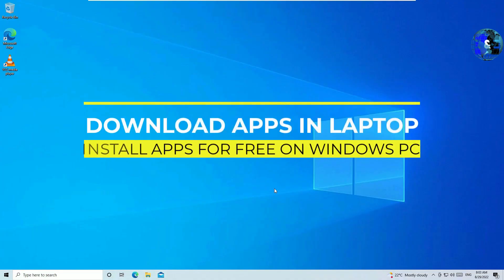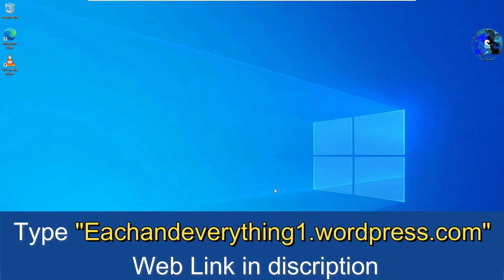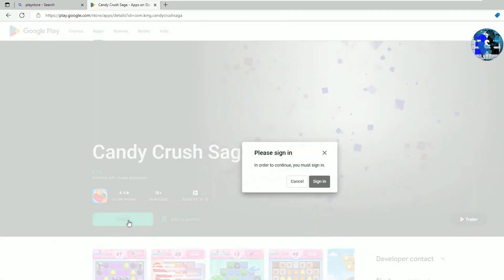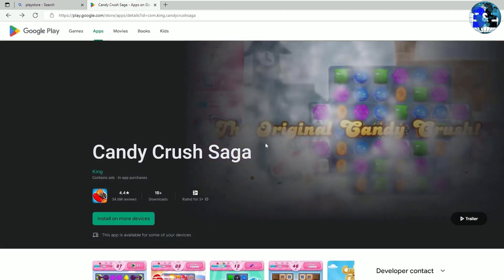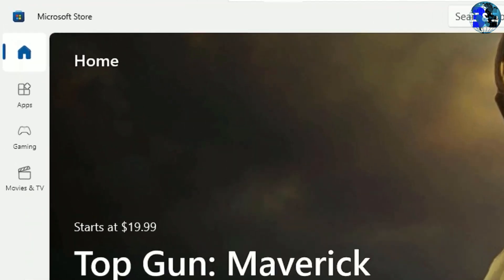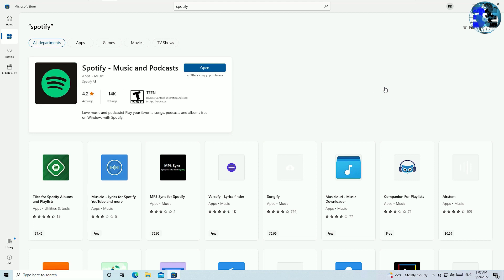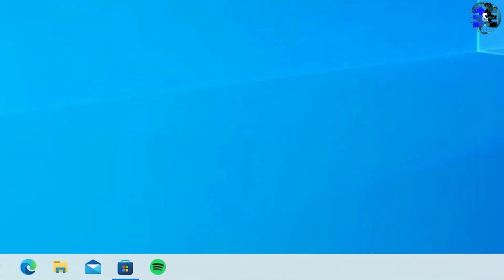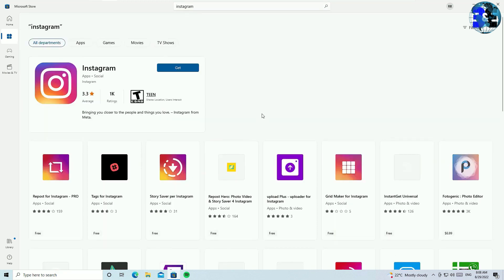How to Install Google Play Store on PC ✔ How to Download & Install Playstore Apps in Laptop or PC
Following Questions Are Answered:
1.How to download App in laptop | Download & Install All Apps in Windows Laptop
2.How to Install Google Play Store on PC ✔ How to Download & Install Playstore Apps in Laptop or PC
3. How To Download And Install Google PlayStore Apps On Windows PC Or Laptop 2023 (Easiest Way)
4. How to Install Google Play Store on PC or Laptop | How to Download and Install PlayStore Apps on PC
5. How to Download Apps on Windows 10 Laptop or Computer
6. How to Download & Install Playstore Apps in Laptop or PC ✔ How to Install Google Play Store on PC
7. Laptop me App kaise Download kare | How to Download Apps in Laptop | how to install app in laptop
8. Laptop me App kaise Download kare | How to Download Apps in Laptop | How to install app in laptop
9. How to Download and Install Play store Apps on PC \ How to Install Google Play Store on PC or Laptop
10. How to Install YouTube App for Laptop in Window 10/11 or PC Install YouTube App in Laptop
11. How to Download Apps in Laptop Windows 10!
12. How to install WhatsApp in laptop or pc || Download WhatsApp in laptop | Download WhatsApp for pc
13. How to Install Apps in Laptop | Download and Install Apps in PC and Laptop
14. How to Download and Install Apps on Windows 11 PC Without Microsoft Store
15. How To Download Google Play Store Apps On PC Win7/8/8.1/10
16. ✔️ Windows 11 - Install Apps or Software from Anywhere - Install Apps Not From the Microsoft Store
17. Install all SOFTWARES in just ONE Click | Windows 7/8/10 😎

Following Keywords can be used to Solve the Problem or find answers of  questions: